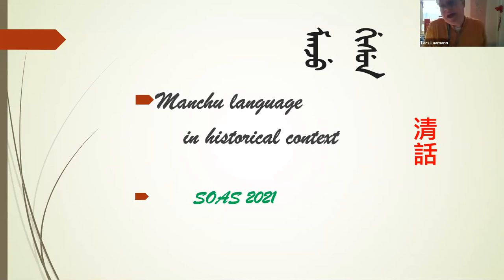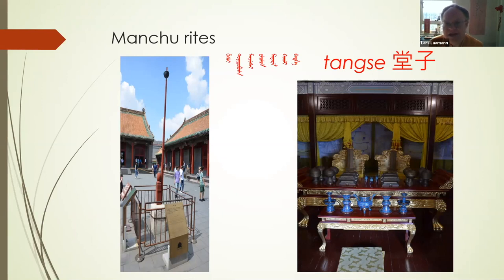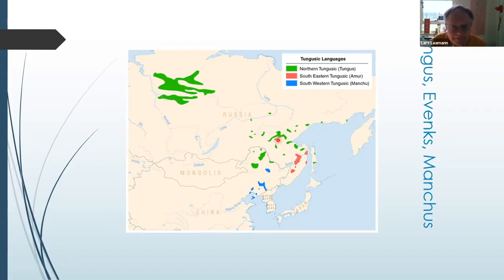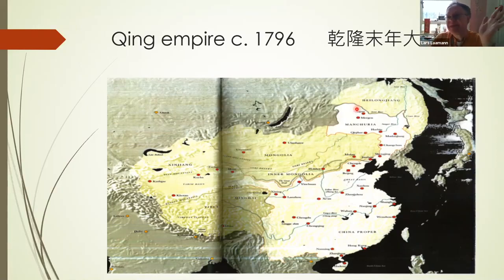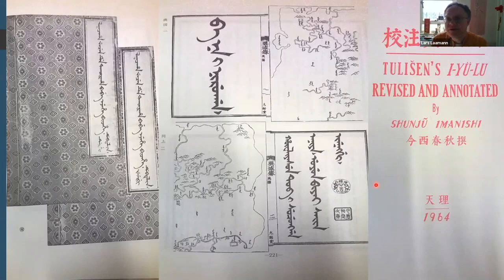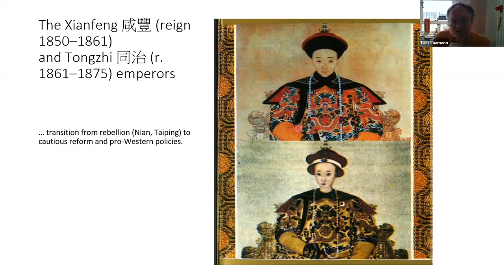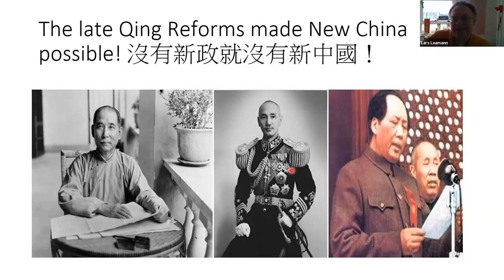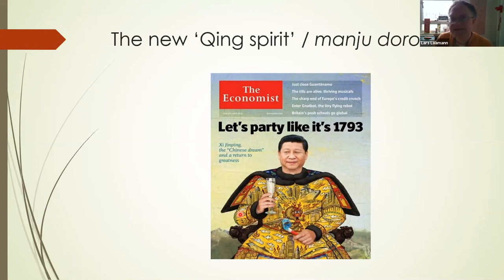The Manchu language in historical context (Lars Laamann)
This video introduces the Manchu language, since it was first written down in its own script at the instigation of Nurhaci, through its decline following the end of the Qing dynasty, and the ongoing efforts at revitalization by ethnic Manchus in the PRC today. The speaker is Lars Laamann, Senior Lecturer in the History of China and chair of the Centre for World Christianity, at SOAS, University of London. He teaches Manchu lessons online and interested viewers are encouraged to contact him.